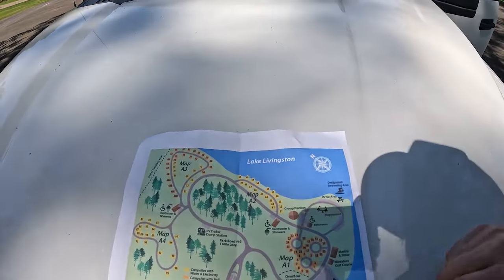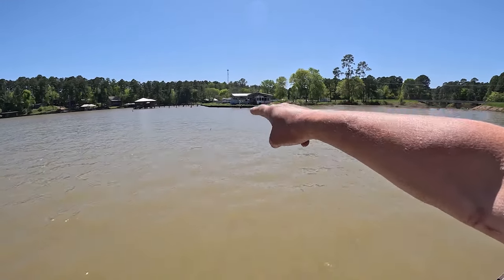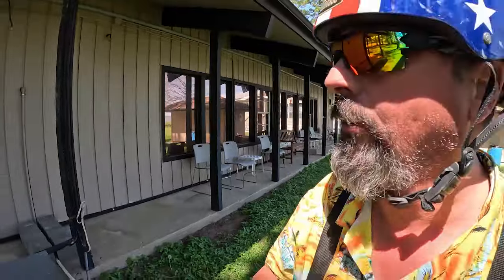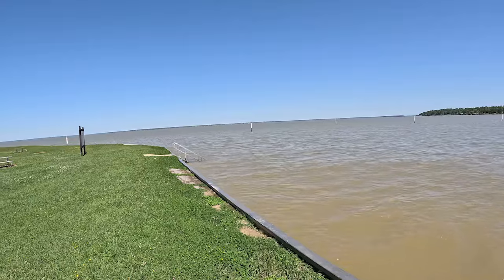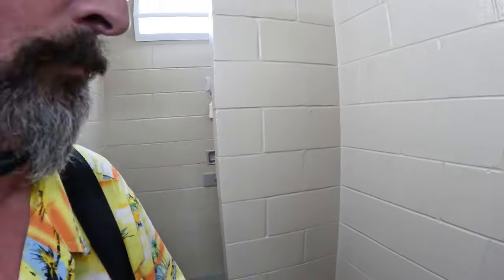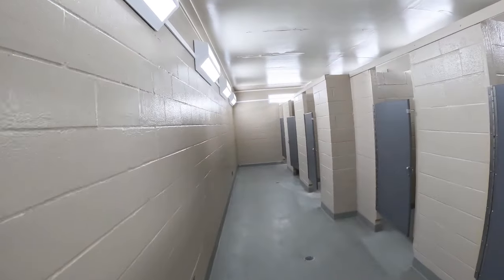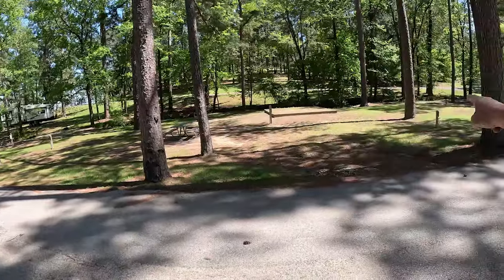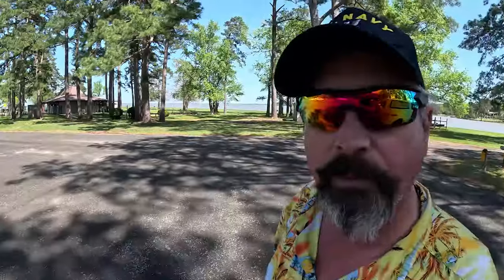Wolf Creek Park Lake Livingston Texas – Trinity River Authority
WOW! What a surprise this River Authority campground turned out to be!
While camping at Lake Livingston State Park I too the opportunity to drive over to the west side of Lake Livingston and check out Wold Creek Park, Lake Livingston.
It can be a bit confusing, you see there are quite a few “Wolf Creek Park”s in the United States. In fact, there are two “Wolf Creek Park”s in Texas! Both of them have RV camping too!
In this video I actually tour the Trinity River Authority campground, Wold Creek Park. I was very pleasantly surprised by this one too. There are so many fun things to do at this Wolf Creek Park! Fishing on Lake Livingston, boating on Lake Livingston, RV camping on Lake Livingston Texas and so much more.
Thanks to having an onsite store and marina you dont ever have to go to town for supplies! You can even play miniature golf at Wolf Creek Park!
Come Along with me as I explore Wolf Creek Park Lake Livingston Texas!